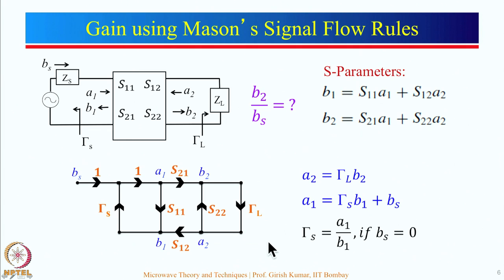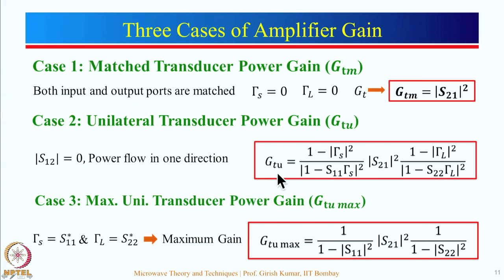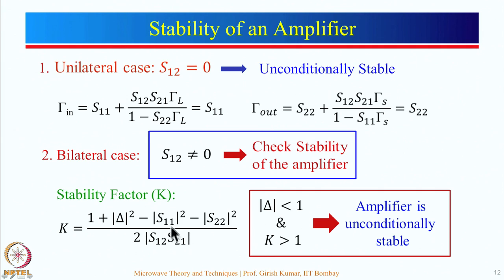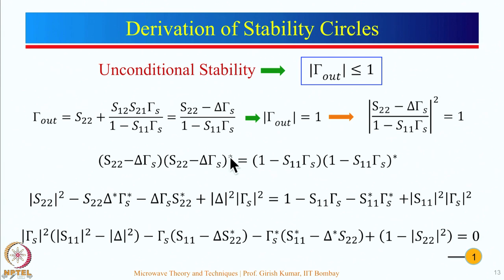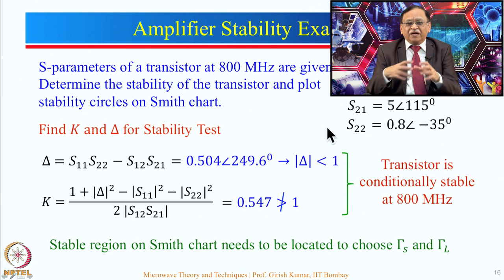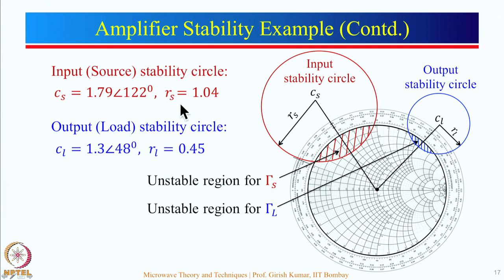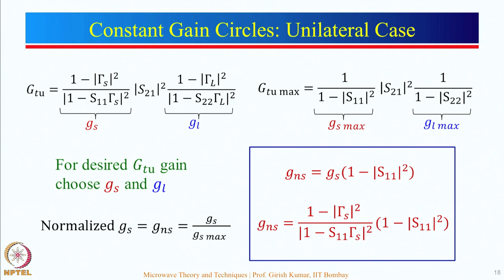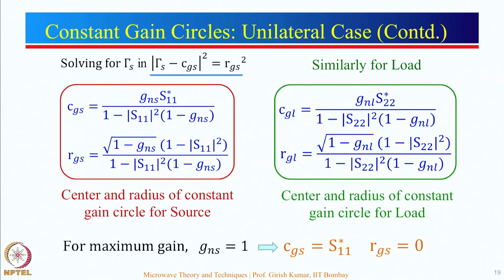Week 7-Lecture 33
Lecture 33 : Microwave Amplifiers - II: Stability and Constant Gain Circles

 To access the translated content:
1. The translated content of this course is available in regional languages.
 2. Regional language subtitles available for this course
 To watch the subtitles in regional languages:
 1. Click on the lecture under Course Details.
 2. Play the video.
 3. Now click on the Settings icon and a list of features will display
 4. From that select the option Subtitles/CC.
 5. Now select the Language from the available languages to read the subtitle in the regional language.